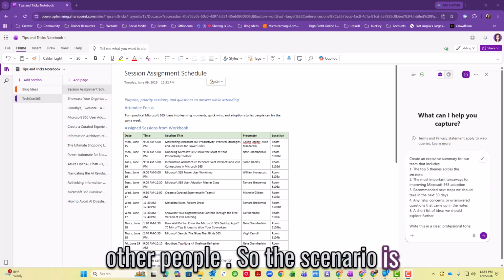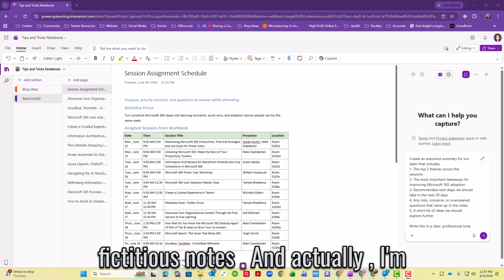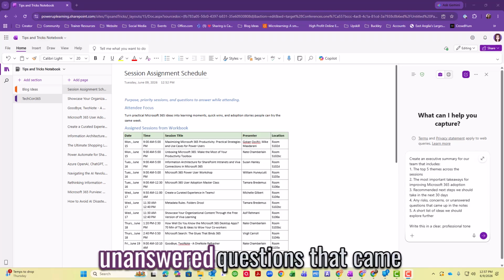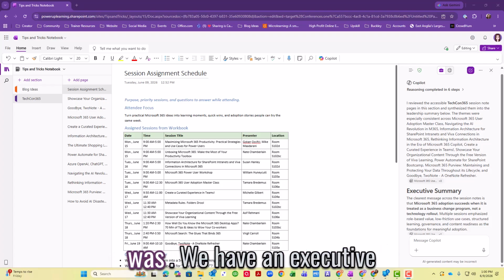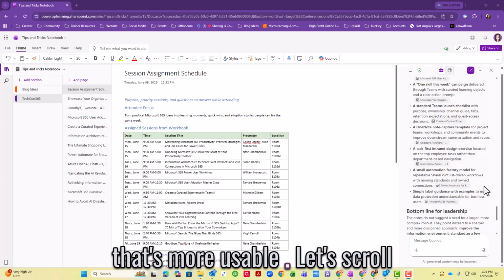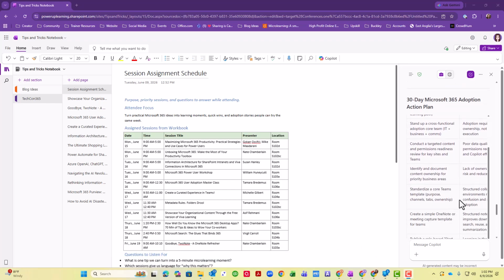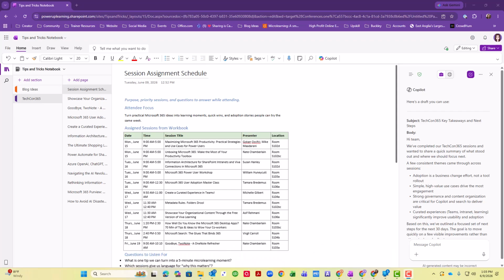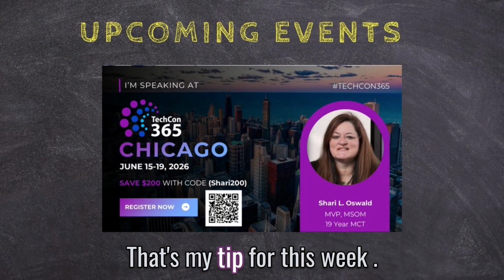Turn Notes into Next Steps with Copilot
Do your notes actually help you take action, or are they quietly living in the digital junk drawer?

In this Tip Tuesday, I’ll show you how to use Copilot in OneNote to turn messy notes into something useful. We’ll use conference notes from TechCon365 as the example, but this same approach works for meeting notes, client conversations, planning sessions, workshops, brainstorming notes, and anywhere else good ideas like to hide.

You’ll see how to ask Copilot to:

Summarize key themes across your notes
Identify important takeaways
Find risks, concerns, and open questions
Recommend next steps
Turn those next steps into an action plan

The real shortcut is not just asking Copilot to make your notes shorter. It is asking Copilot to help you figure out what matters and what should happen next.

Try this prompt today:

Review these notes and create a summary of the key themes, important takeaways, recommended next steps, risks or open questions, and ideas to explore further.

Then follow up with:

Turn the recommended next steps into an action plan with owners, priorities, and timelines.

Created with TechSmith Camtasia and Audiate.